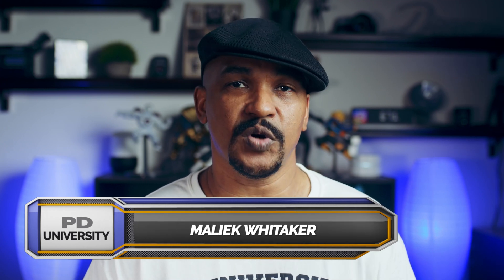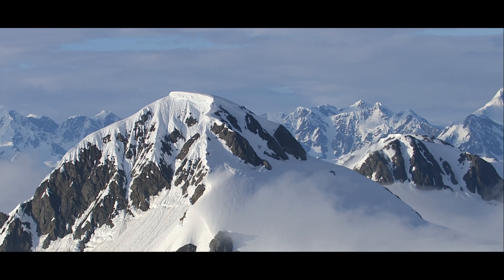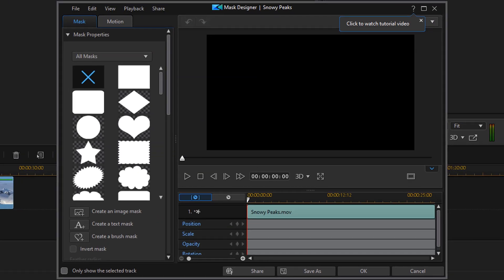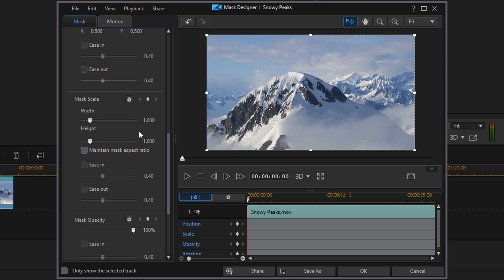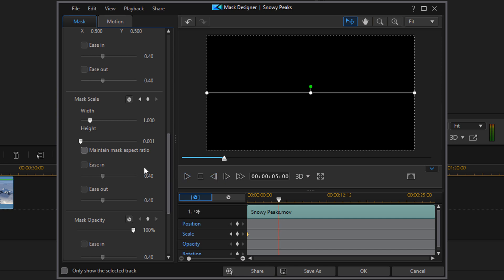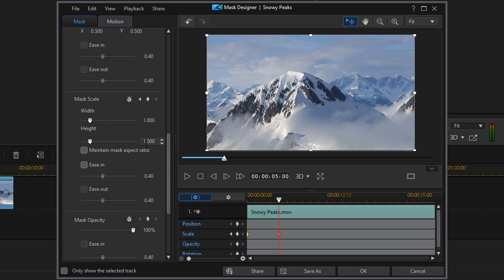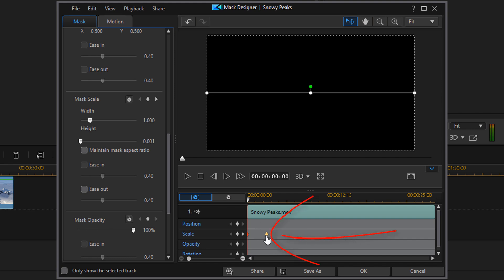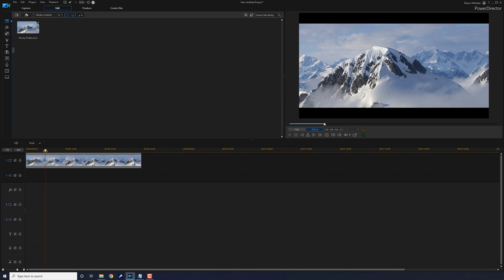How to Make a Beautiful Black Bar Intro | PowerDirector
How to make a beautiful black bar intro with CyberLink PowerDirector 18 & PowerDirector 365. This PowerDirector black bar intro effect tutorial will show you how to make an image or video appear from behind opening black bars. This will show you how to use the Mask Designer to create a black screen that opens up to reveal a video or image. This video also shows you how to make a letterbox effect for cinematic videos. This video also offers some of Maliek tips for slowing down or speeding up the opening of the black bars. This black bar intro effect tutorial will show you how to create great videos using PowerDirector 18.

Video FX Packs
Grow Your YouTube Channel
Branding & Design for Your YouTube Channel
PowerDirector University On the Web
FAN MAIL & PRODUCTS
PowerDirector University
Title: Future Focus Version B
Composer: Joshua Mosley
Album: MusicBOX Collection 2
Publisher: Digital Juice Music, INC.